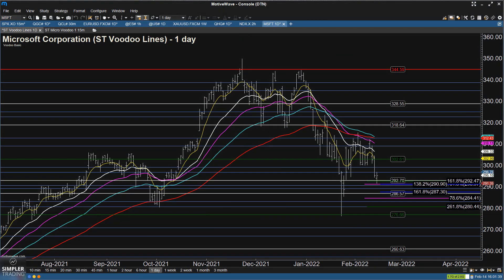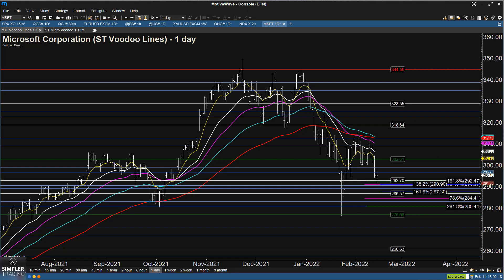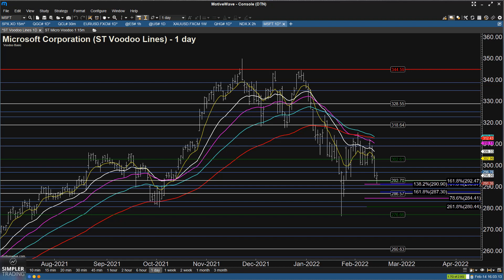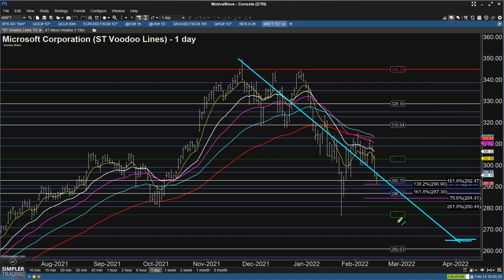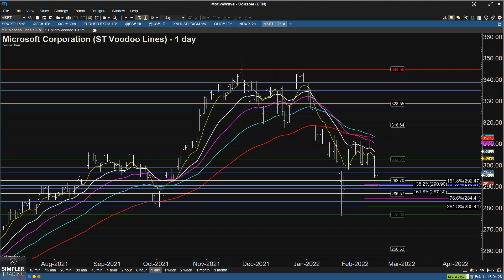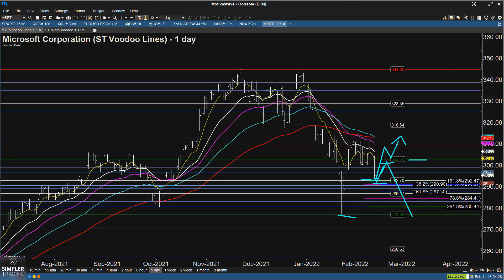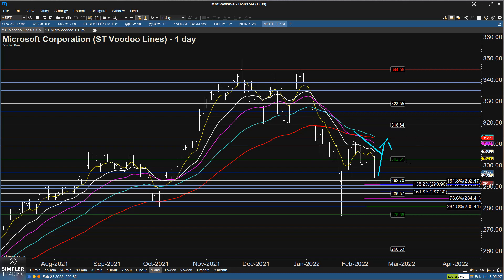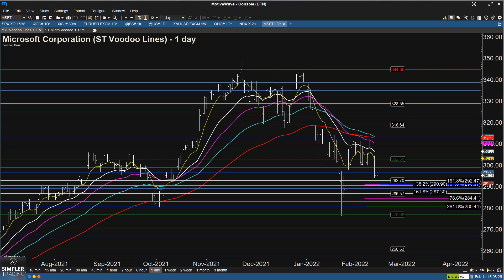Fibonacci: MSFT Bounces From Support | Simpler Trading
Microsoft bounced from a measured support cluster today, but it needs to continue through resistance if it is going to gain traction.

David Starr, Fibonacci & Elliott Wave